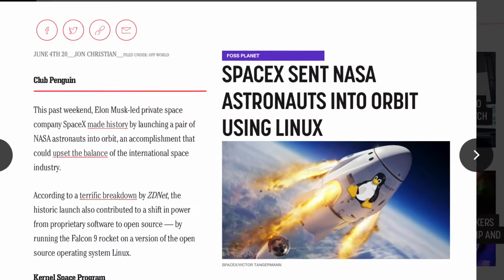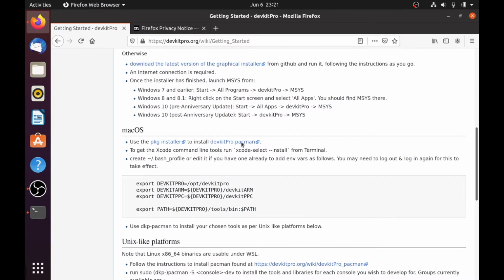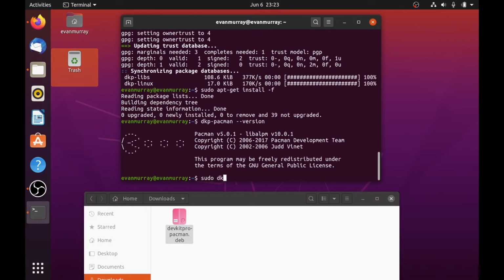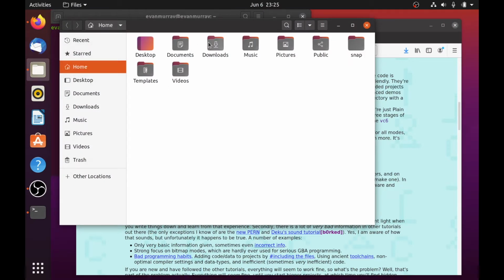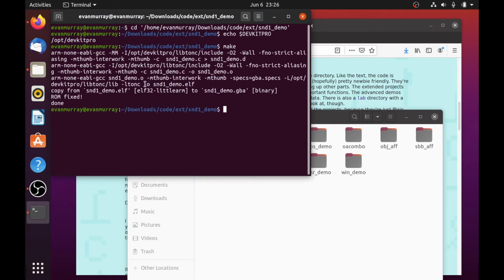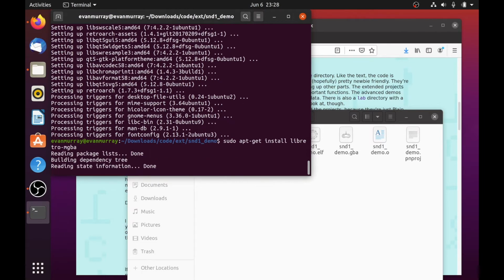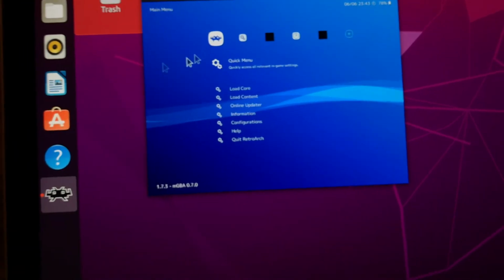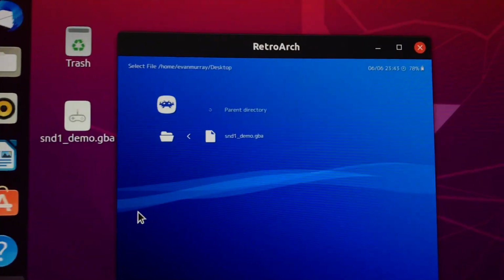Making GBA Games on Linux!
Linux, one of the operating system kernels used in companies such as Tesla and SpaceX, provides a nice environment for creating Gameboy Advance Games. In this video, we set up the GBA toolchain, devkitPro, for developing GBA games in less than 6 minutes!